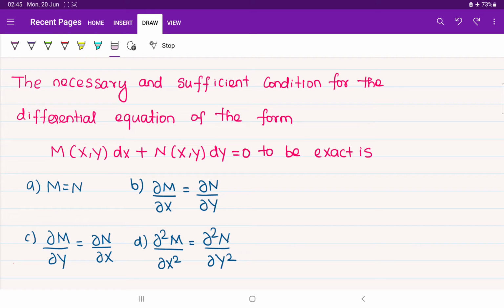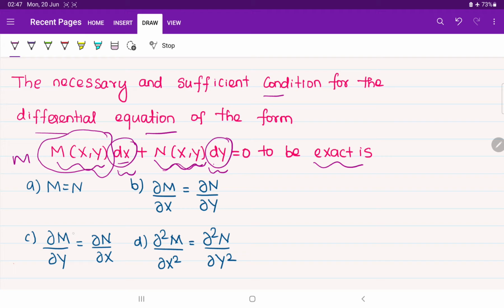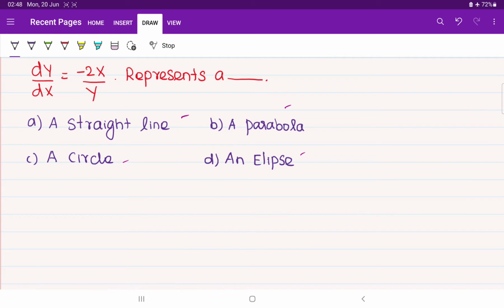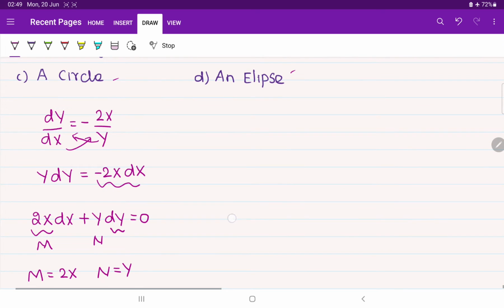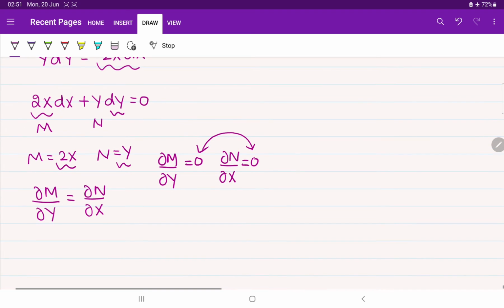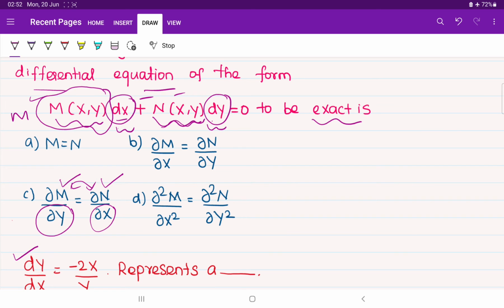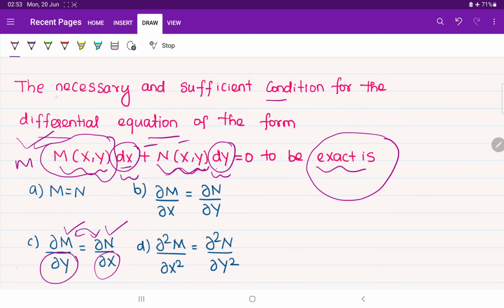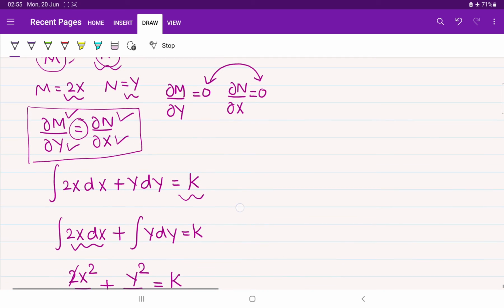Solution for first order Differential Equations 08 || QUICK LEARNING